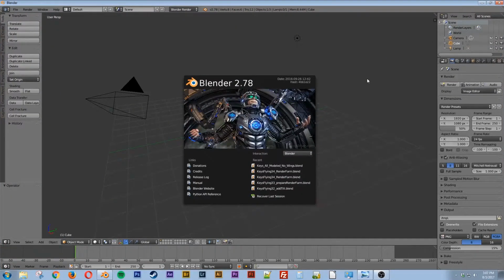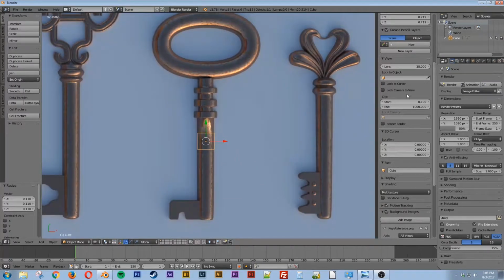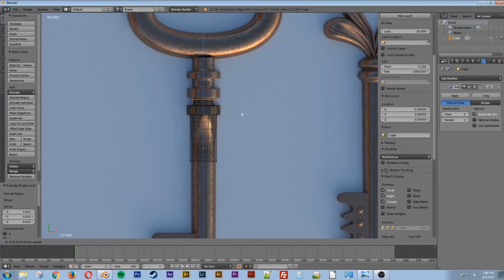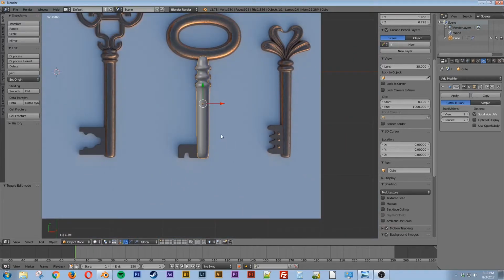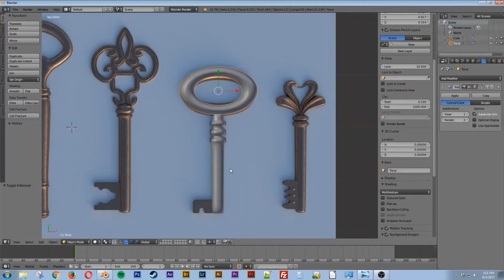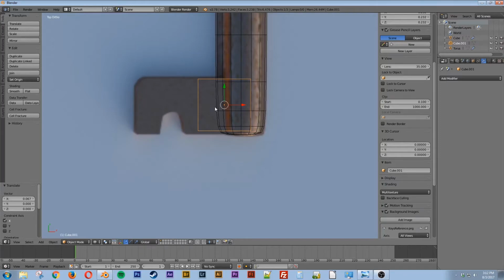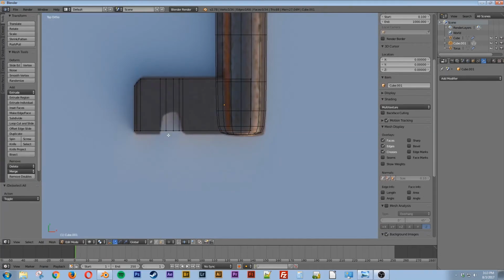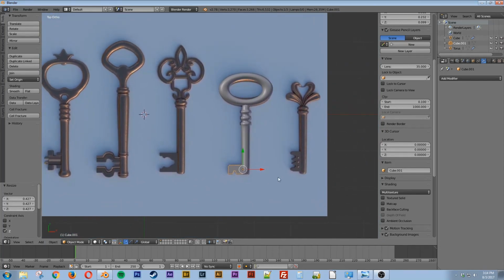Flying Keys Animation Tutorial - Blender - Part 1/4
In this tutorial series you will learn how to make this scene of flying keys.